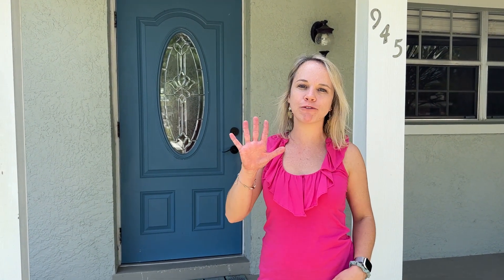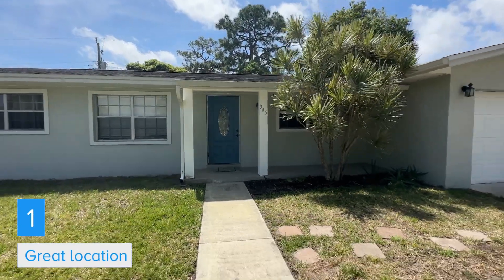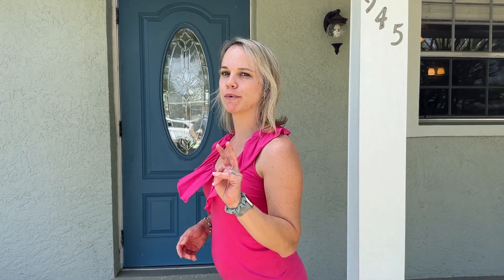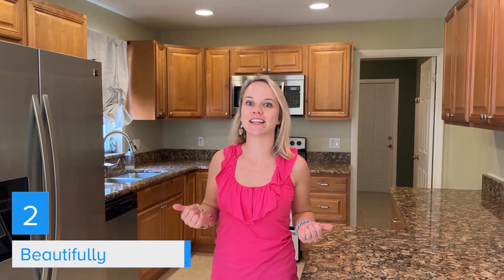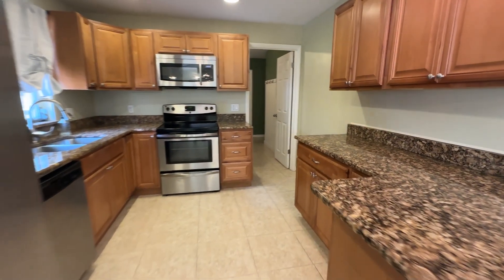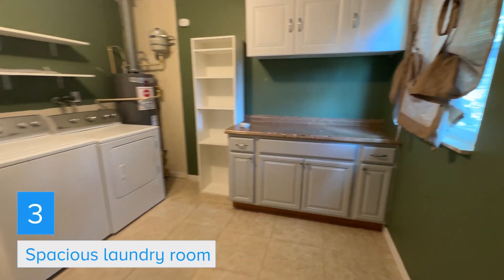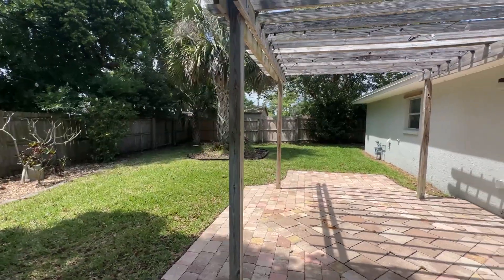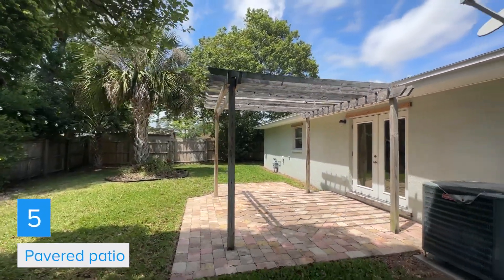945 Kings Post Rd, Rockledge, FL 32955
945 Kings Post Rd, Rockledge
New Listing! 945 Kings Post Rd, Rockledge
- 3 bedrooms / 2 baths
- Spacious kitchen w/ recessed lighting
- Granite countertops
- Polished terrazzo in bedrooms
- Large laundry room
- Spacious backyard w/ pergola & pavers
- Convenient location

- Amy